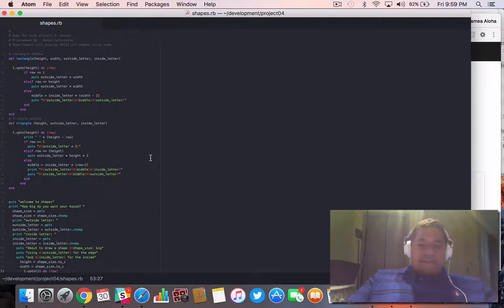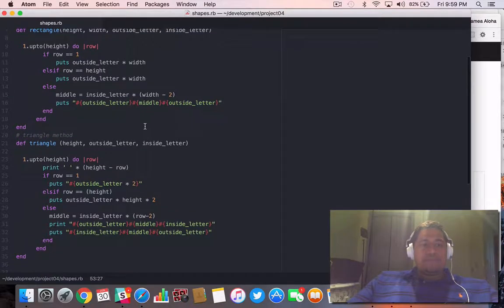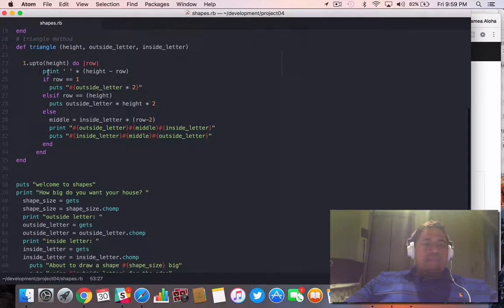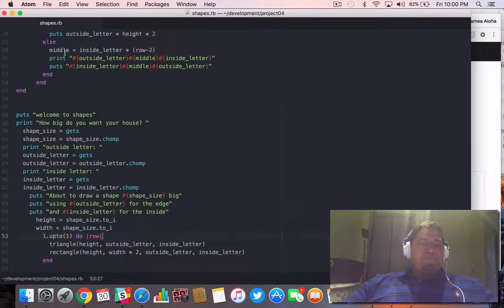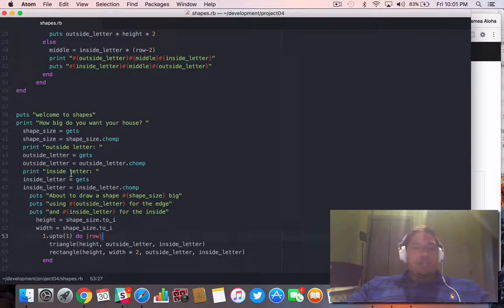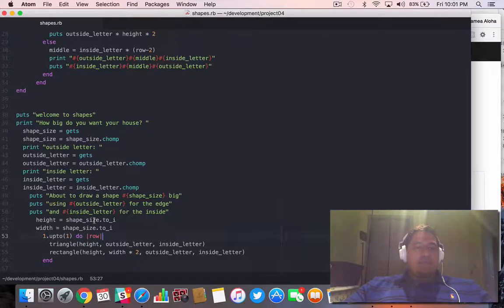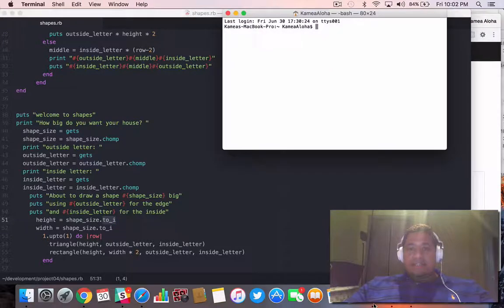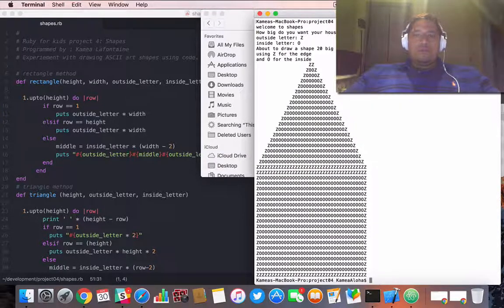My First Ruby Program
This is a big breakthrough for me because i'm starting to see the pieces of code logic that i'll be using to build my actual project!